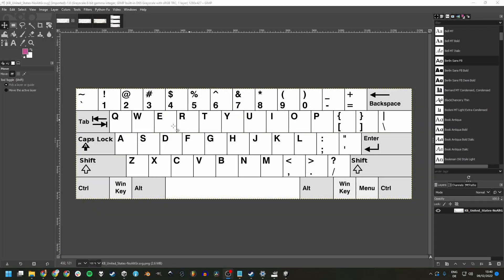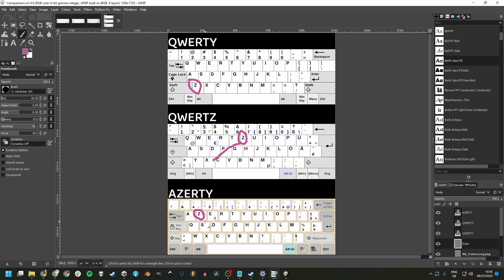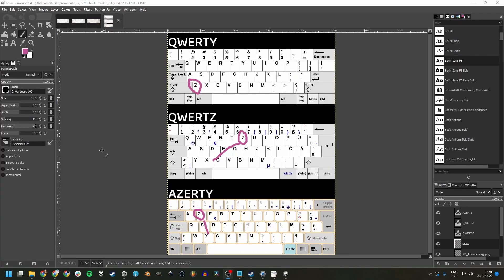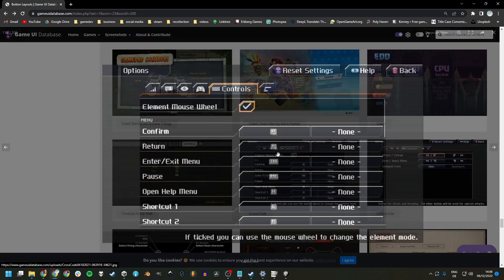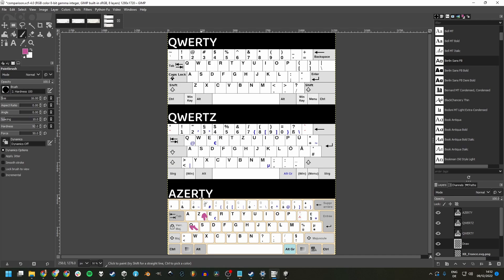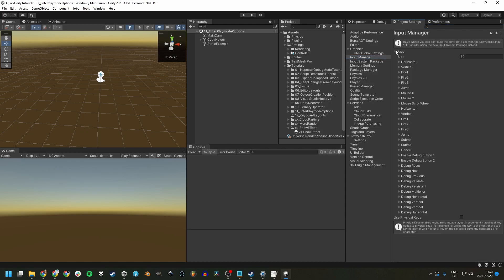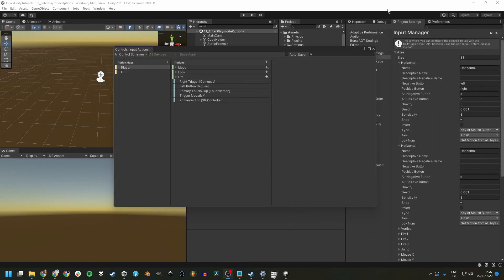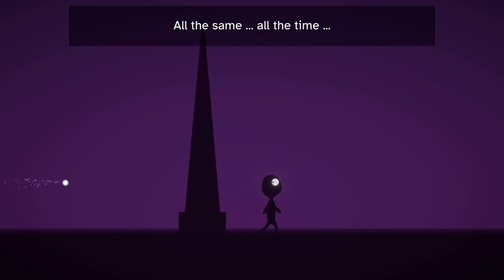Improve Your Controls! - Differences in Keyboard Layouts - Unity Tutorial / Unity Tip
There is more than just QWERTY. Learn about different keyboard layouts, how to deal with them as a developer and a simple improvement you can implement quickly in Unity.

Timestamps
0:00 - Differences
0:53 - Distribution
1:50 - Change it yourself
2:33 - Possible solutions
3:18 - Simple improvement in Unity
5:02 - Conclusion
6:22 - Outro